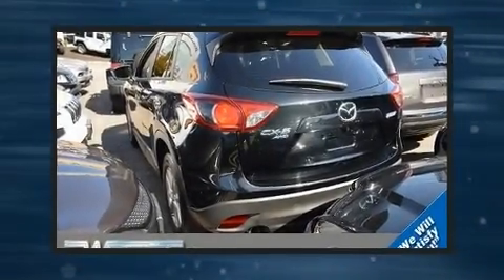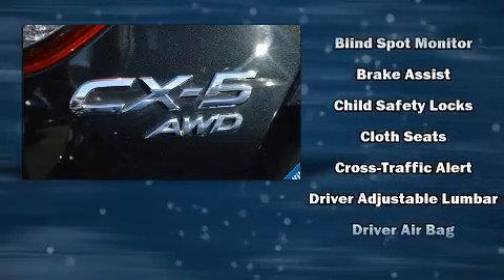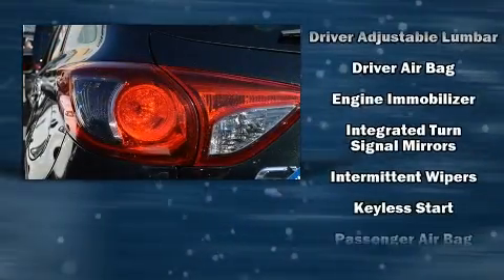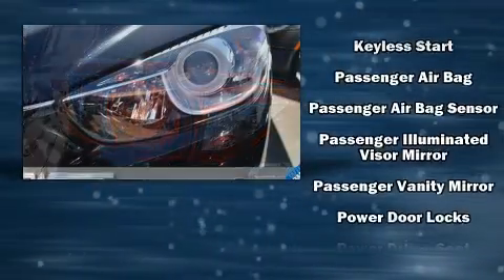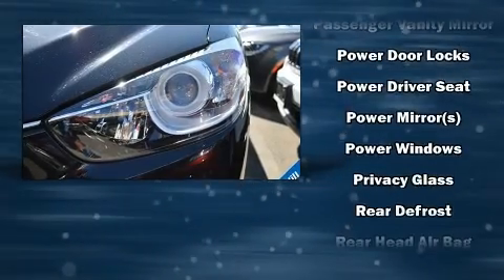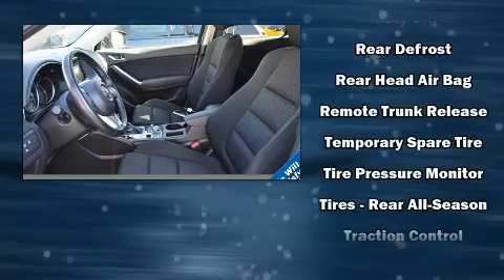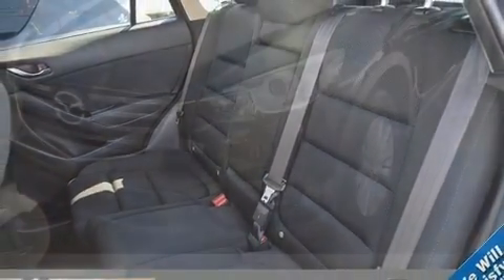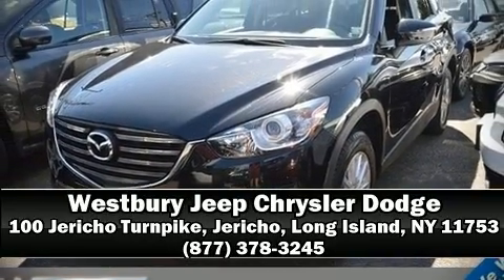2016 Mazda CX-5 Touring in Jericho, Long Island, NY 11753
Here's a great deal on a 2016 Mazda CX-5. With just over 10,000 miles on the odometer, this 4 door sport utility vehicle prioritizes comfort, safety and convenience. Smooth gearshifts are achieved thanks to the 2.5 liter 4 cylinder engine, and all wheel drive keeps this model firmly attached to the road surface. Mazda prioritized comfort and style by including: a rear window wiper, an outside temperature display, telescoping steering wheel, power door mirrors, power windows, remote keyless entry, and a blind spot monitoring system. Mazda ensures the safety and security of its passengers with equipment such as: dual front impact airbags, head curtain airbags, traction control, brake assist, ignition disabling, and 4 wheel disc brakes with ABS. Various mechanical systems are monitored by electronic stability control, keeping you on your intended path. Our sales reps are extremely helpful & knowledgeable. We'd be happy to answer any questions that you may have. Please don't hesitate to give us a call.